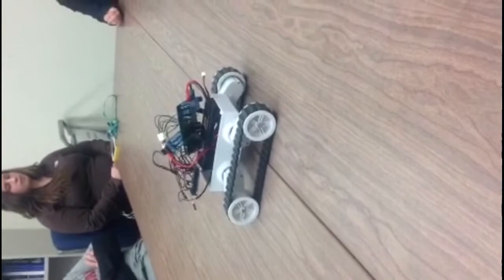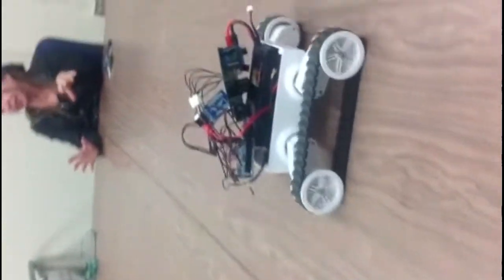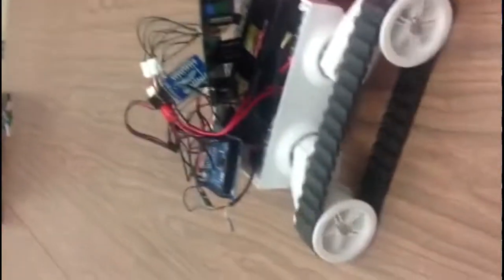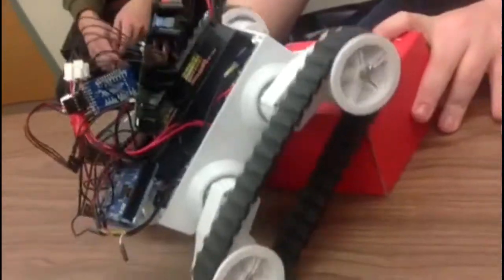Rover 5 Robot Platform Test Run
Mike just ordered a Sparkfun Rover 5 chassis ($60), and Steven decided to test drive it at 12V using his new quad-bridge driver board, in turn hooked to an Arduino Mega (for the interrupt lines) and an XBee for wireless serial communication.

It's a really nice little platform, big enough to put a laptop and some actuators on, and it moves authoritatively when driven at 12V.  It tracks quite straight even without using the onboard encoders.  Mark, from Mount Edgecumbe, suggested putting on Mechanum wheels, so the chassis can translate sideways too.

We'll work on a decent mounting system, so all the electronics don't fall out when the thing tips over!